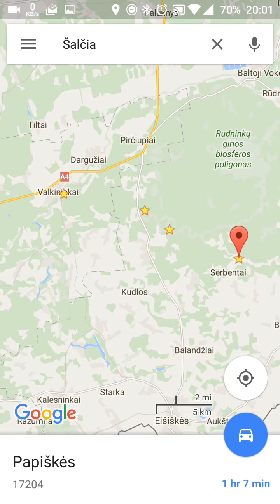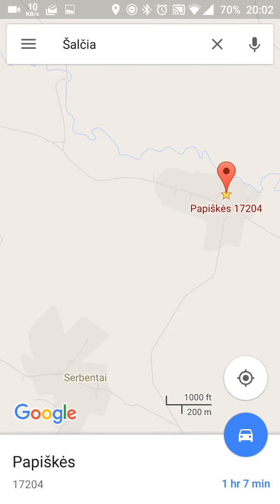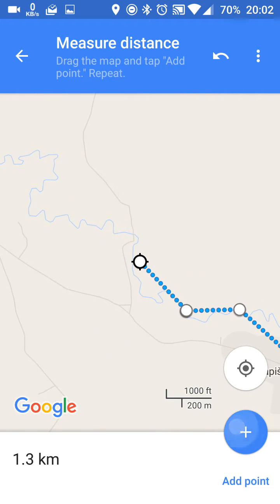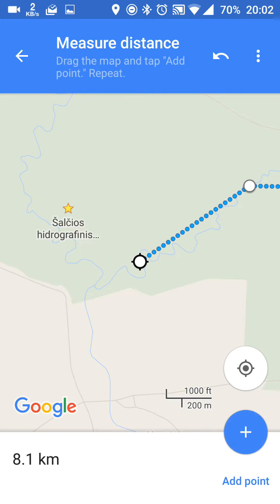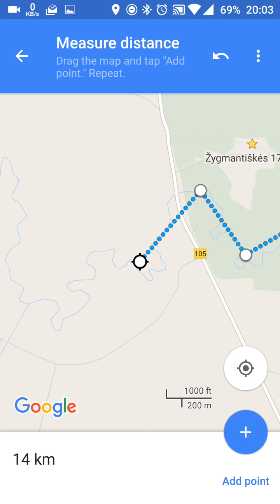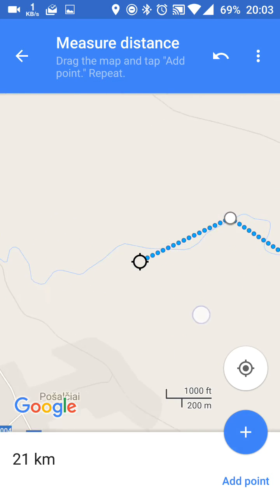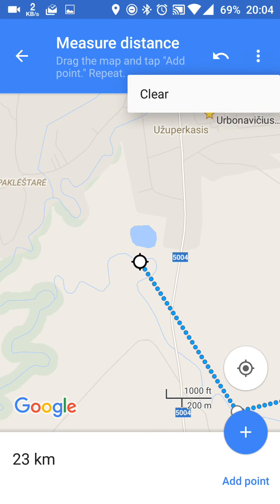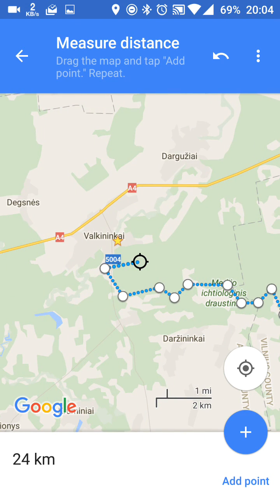How to measure distance on Google Maps application on Android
Here is an example of how to use measure distance tool on Google Maps application for Android. You need to select a object on Google Maps and measure distance tool will appear at the bottom. There is no possibility to share measured distance with others.